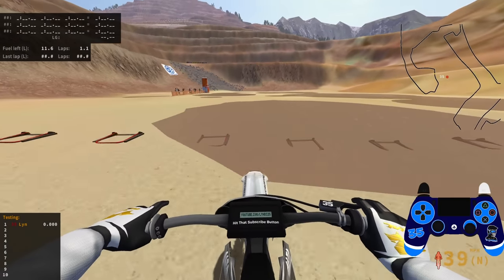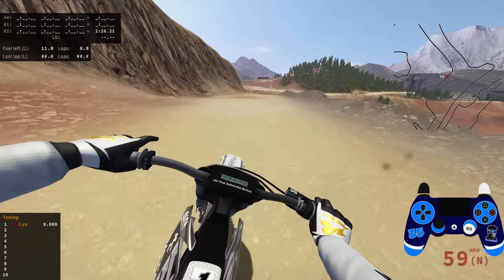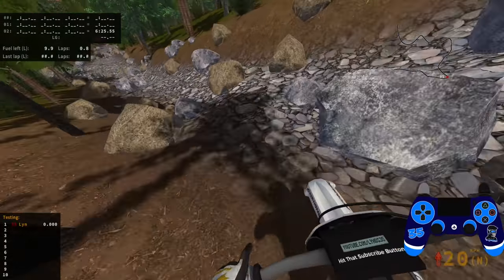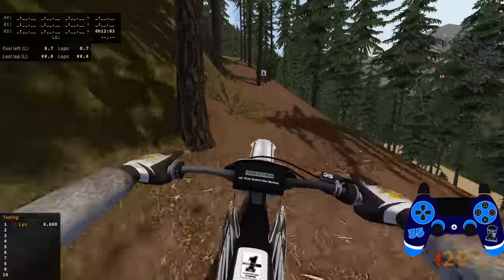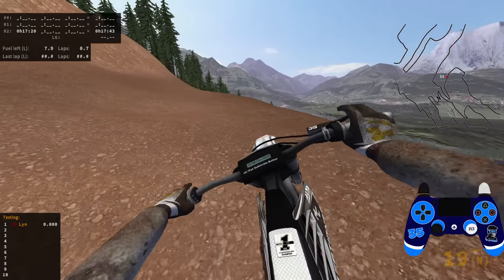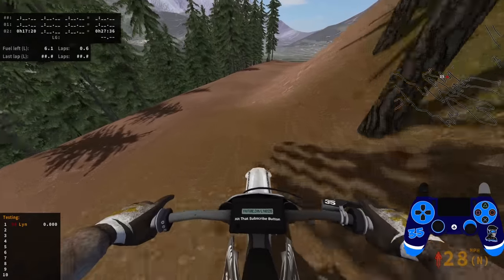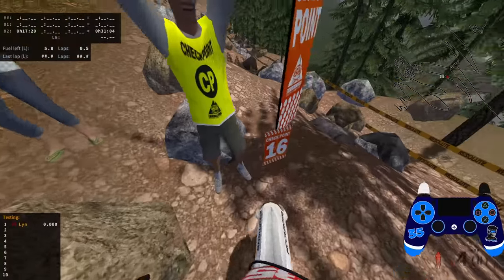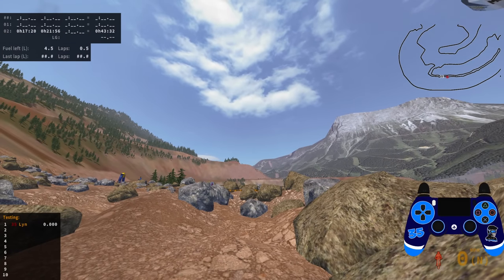Can You Beat The Hardest Enduro BEFORE The Battery Runs Out!?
After using the alta in the most recent supercross round, i thought i'd give it some more love. Can it make it to the end of the hardest enduro in mx bikes before the battery runs out?